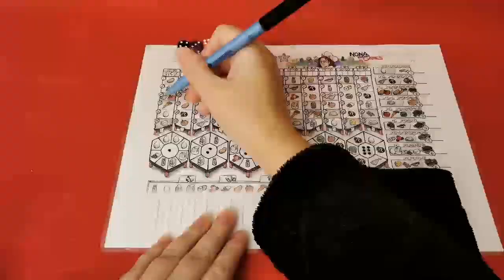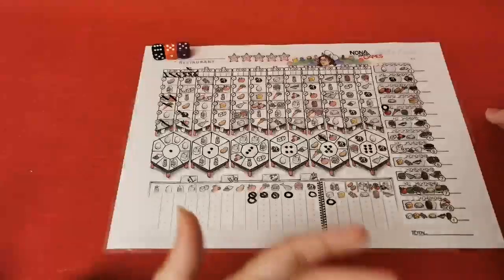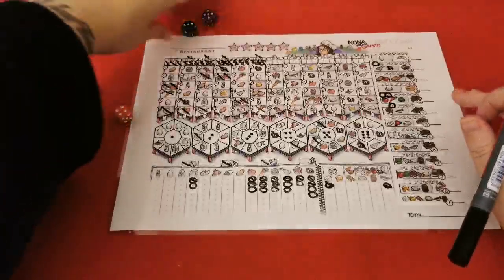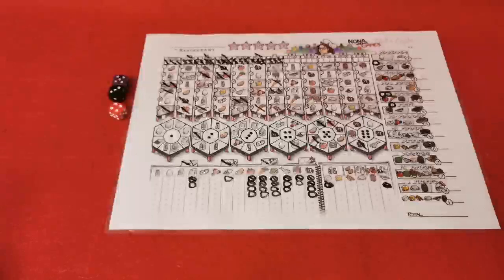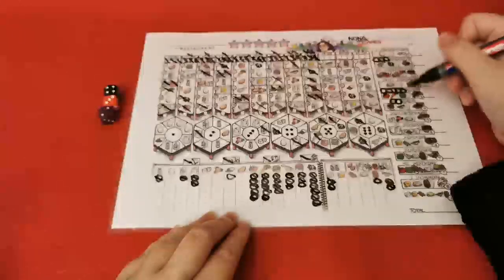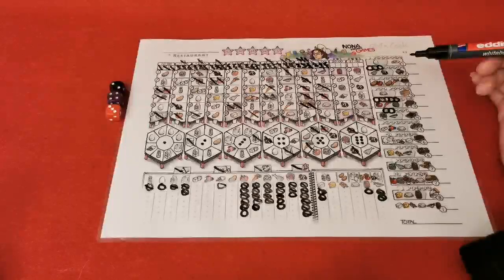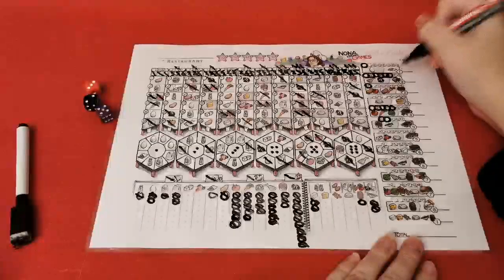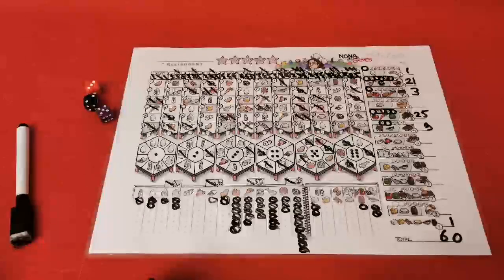Roll n Cook - Learn & Play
Play Along of Roll n Cook, rules explanation included.
You can use my custom sheet, courtesy of the game designer, to play along

You can also follow me (NonaKnowsGames) on FB and Instagram.

The Twitch chatbox is not included with these youtube exports. This means some responses you hear from me may not make as much sense, but that'd just be chatter. You should be able to learn the rules and play along without any issue.